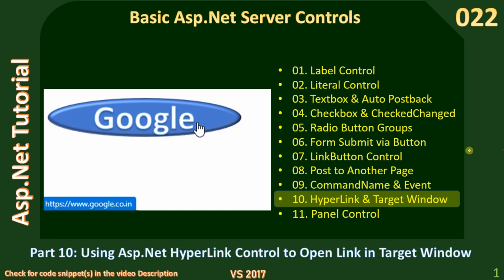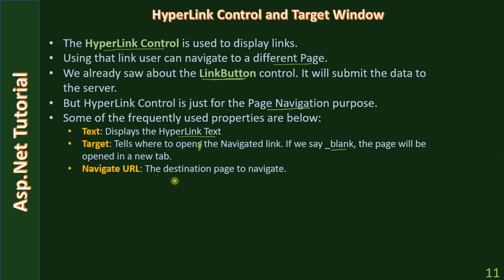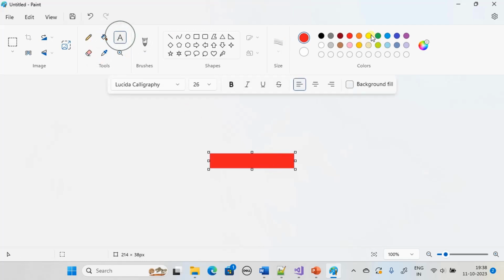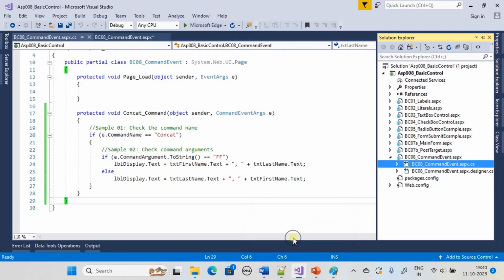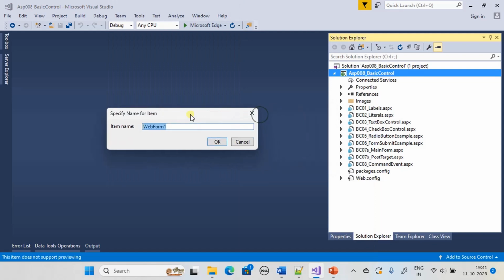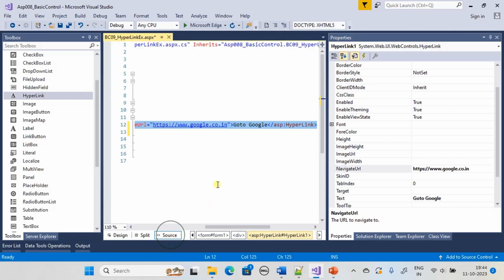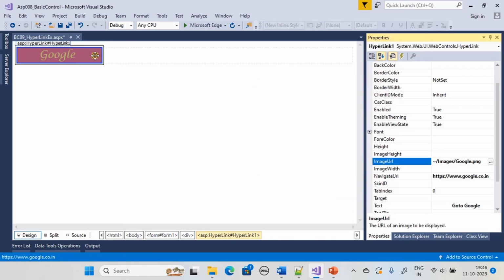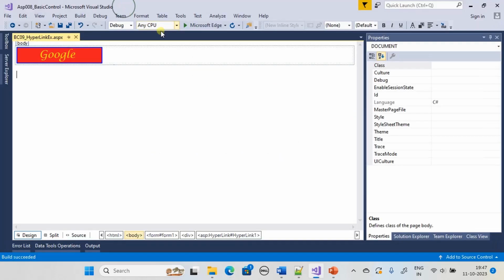Basic Controls | Part 10 - HyperLink Control & Target Window | Asp Net Tutorial #022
In this Asp.Net Tutorial, we will learn about the HyperLink Control and how to navigate to different web document using it.